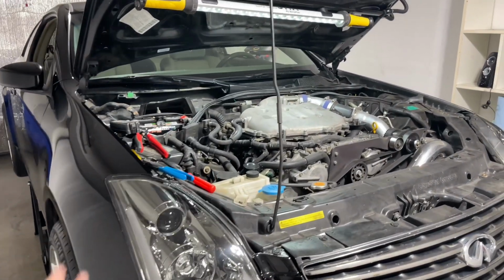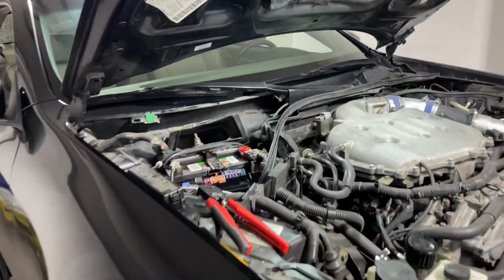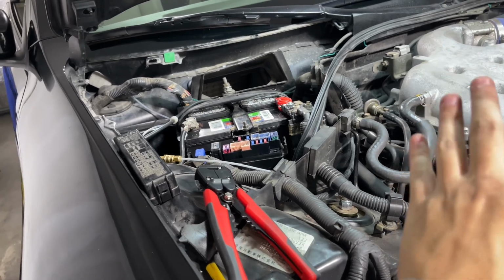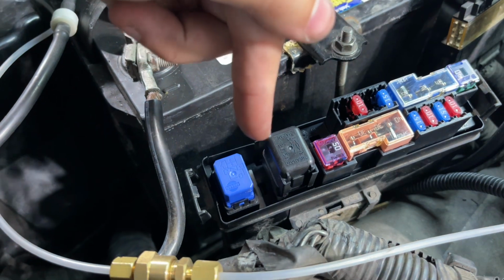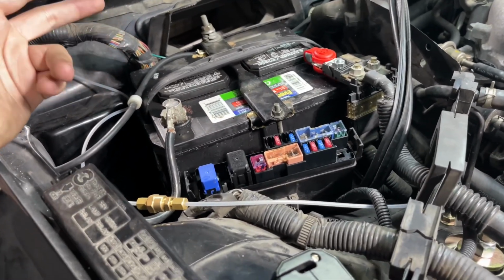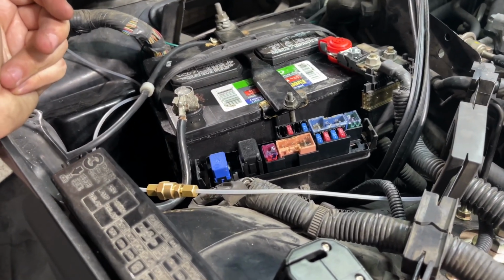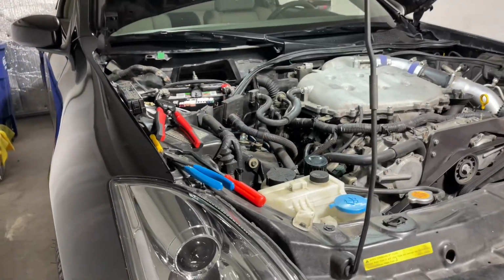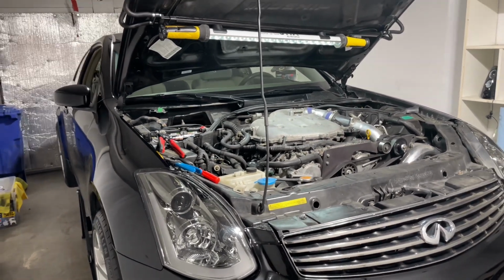Reverse Light Wiring for G35 Manual Swap